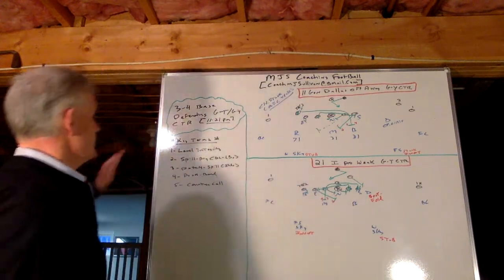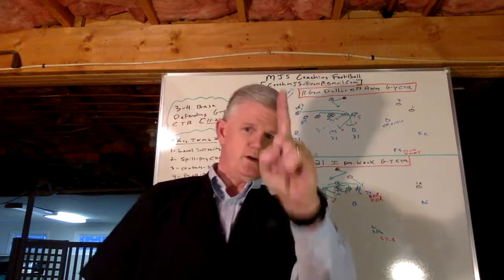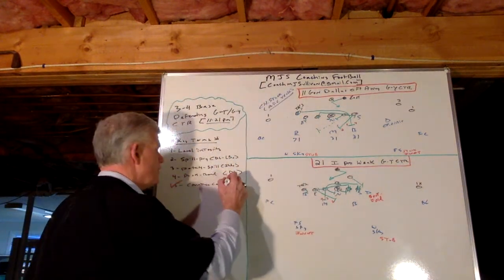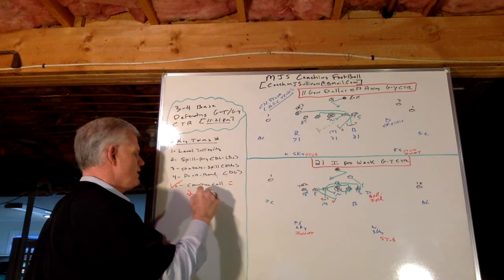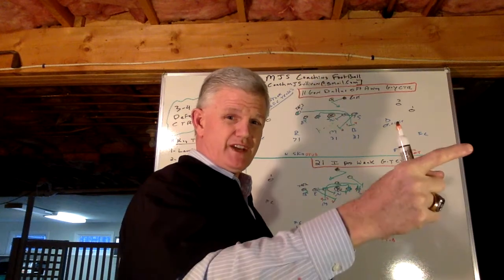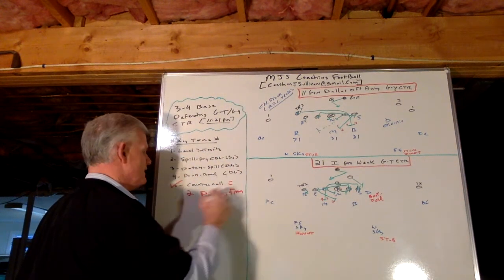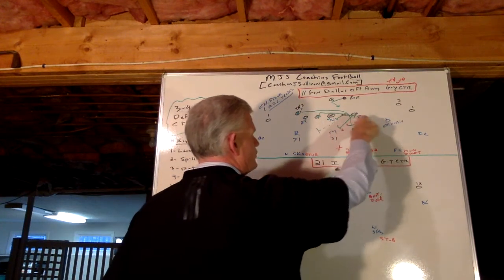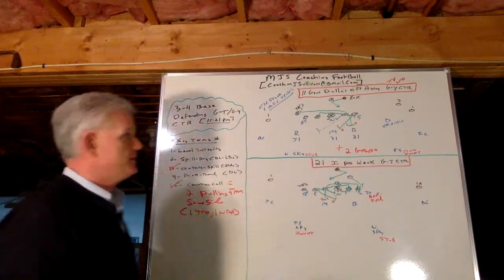3-4 Base Defending [G-T/G-Y Counter] vs. 11-21 personnel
Teach your players through "predicted movement" walk-half-full speed before it is "unpredicted movement".